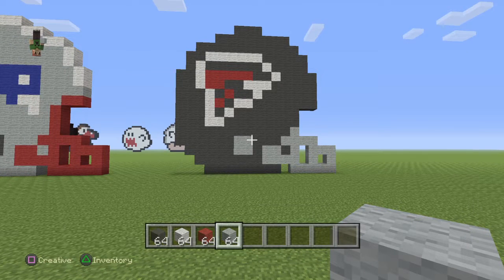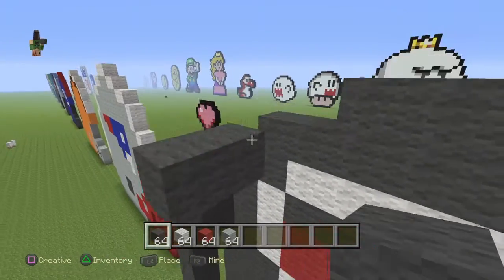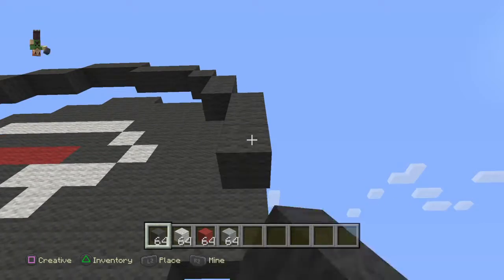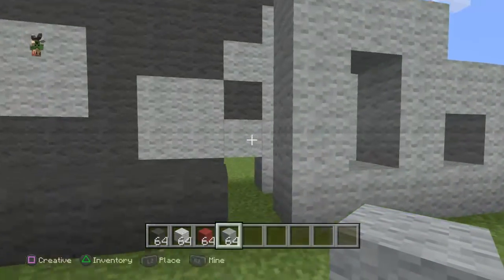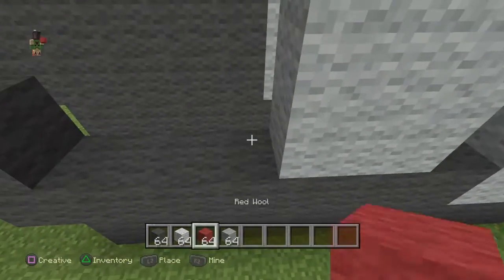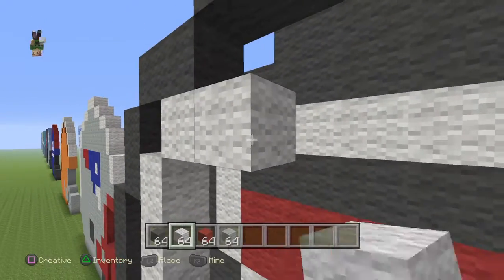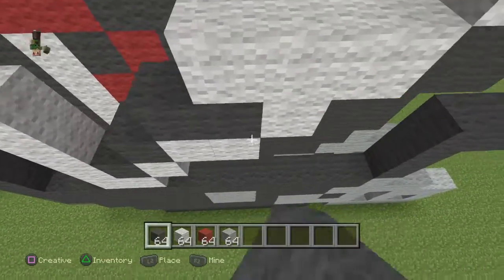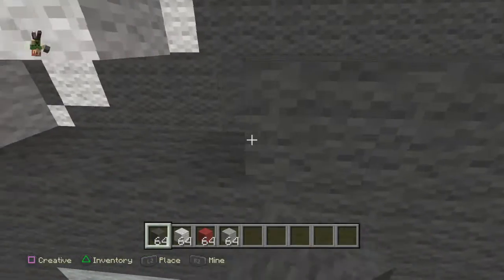Minecraft Atlanta Falcons helmet tutorial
Hopefulluy yall enjoyed lets smash that like button until we hit 50 likes